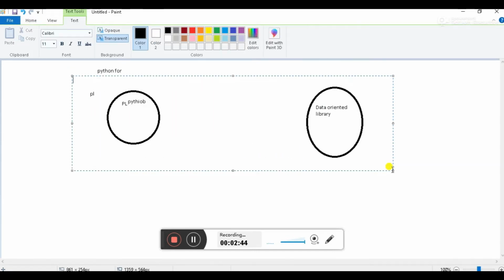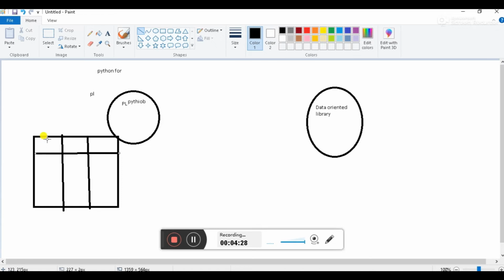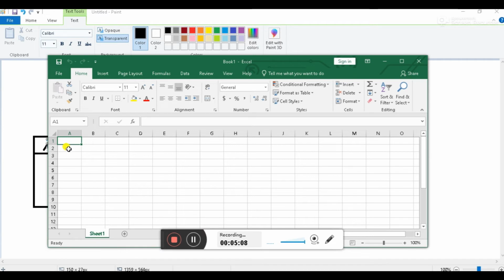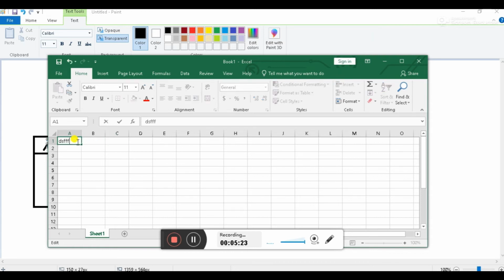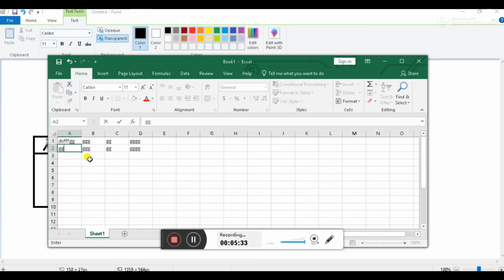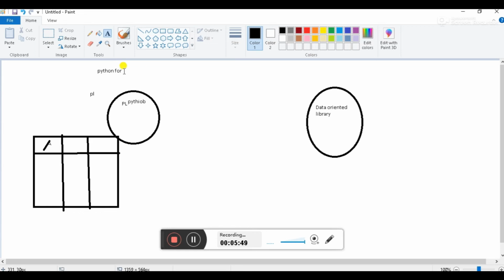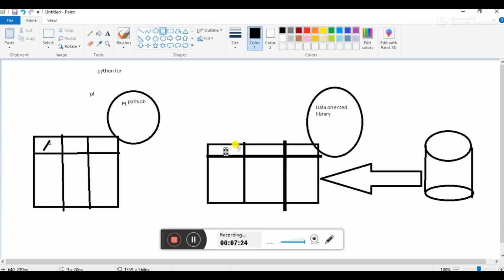Skills Required For becoming Data Analyst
Int this  Video discuss about Programming Language and data-oriented of library ecosystem and also tools required to become Data Analyst
also Importance about and meaning of data-oriented Library DataAnalysis  What Kinds of Data?
Data is information and raw facts to store information data will be stored in Spreadsheet and also and also powerful tool MSExcel.

Also discuss about data stored in Structural Form